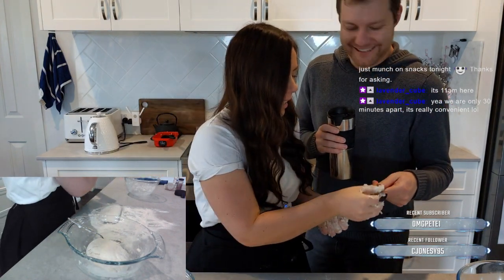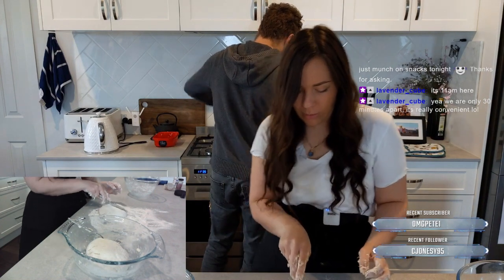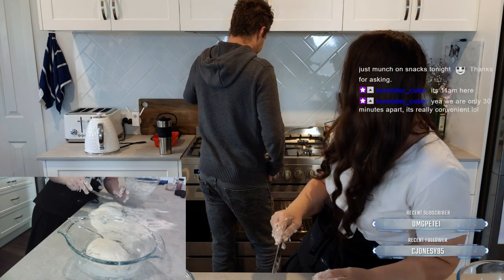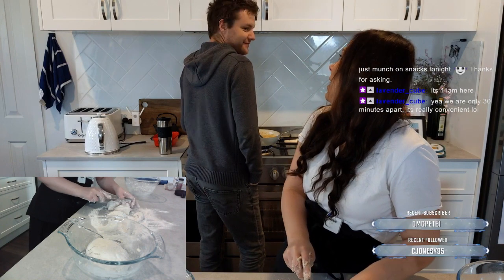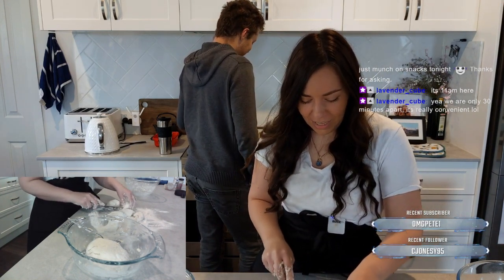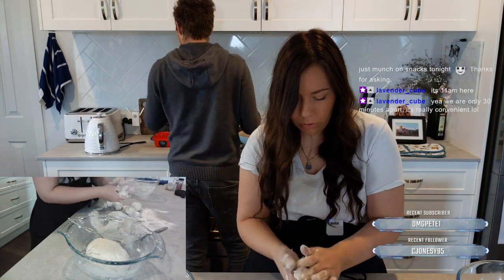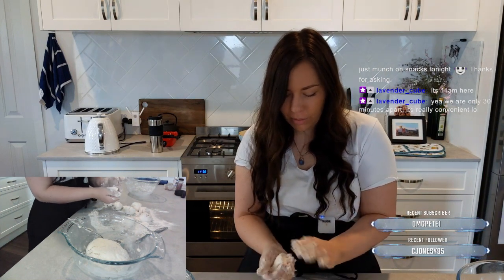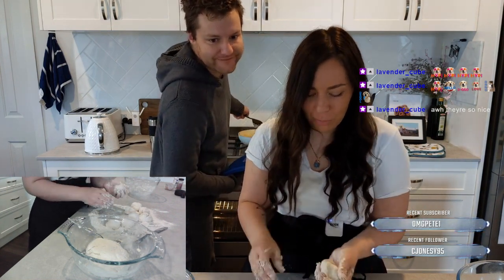Homemade Pretzels 2 ingredients D 3 different types 5